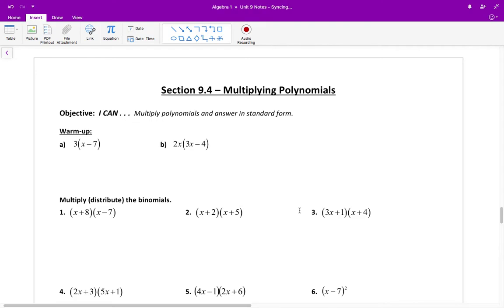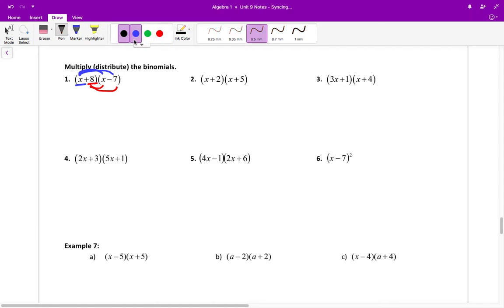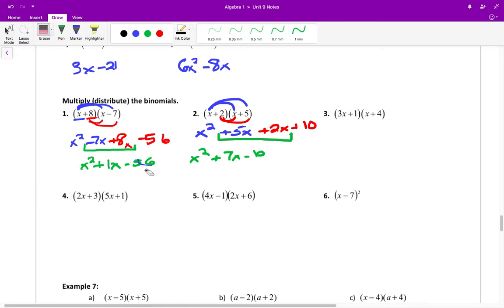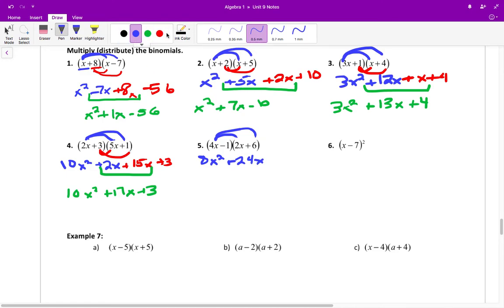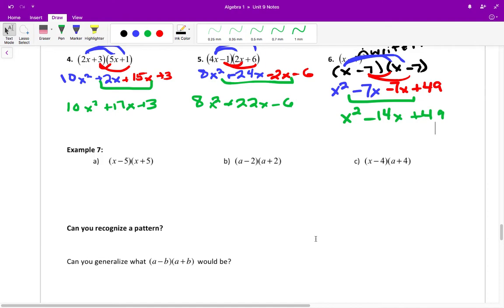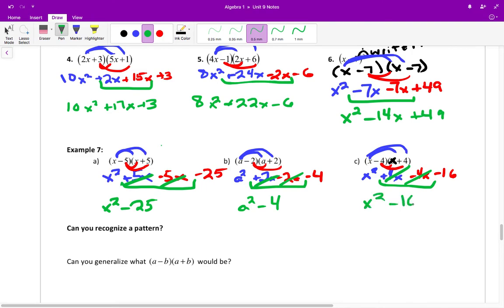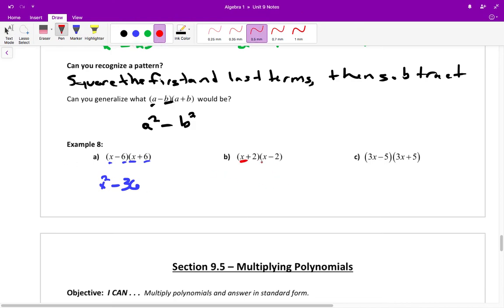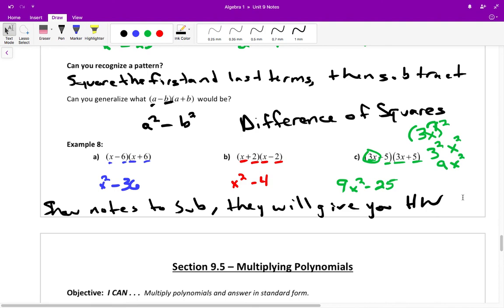Unit 9 Notes Thur. 2:15:18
Unit 9 Notes for Thursday, Feb. 15th. Multiplying Binomials